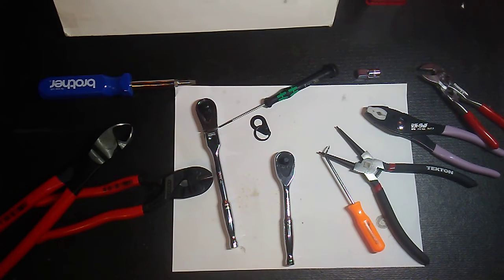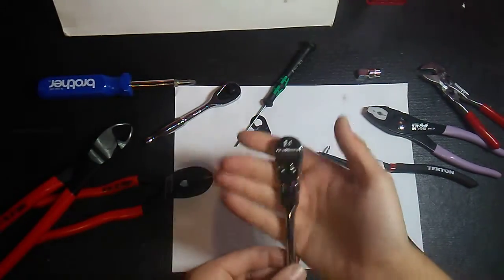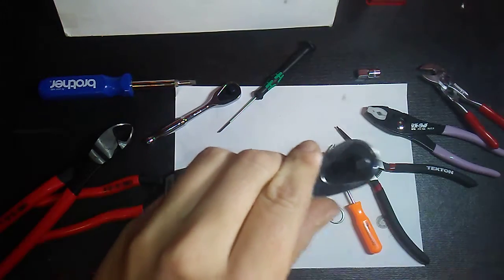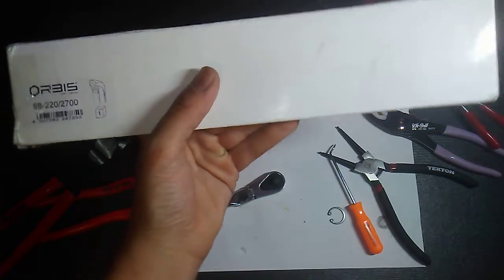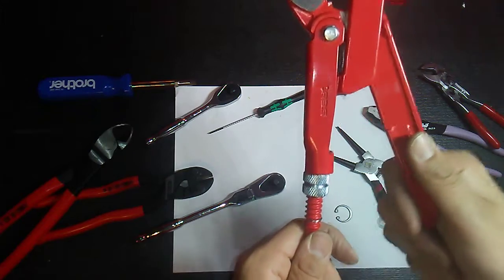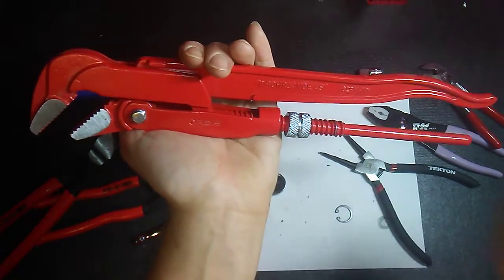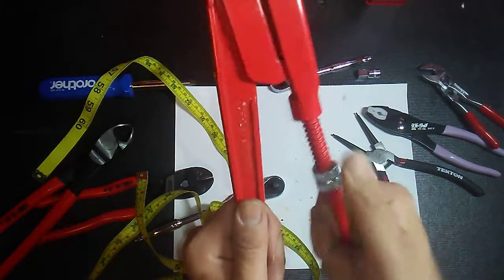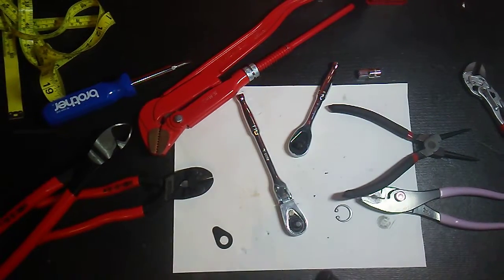1st DIY Gearwrench 120xp Locking Ratchet Won't Work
I want a 120xp locking ratchet or the perfect ratchet and trying to maybe build one INSTEAD. Here's what happened. Suggestions on doing the machine work?